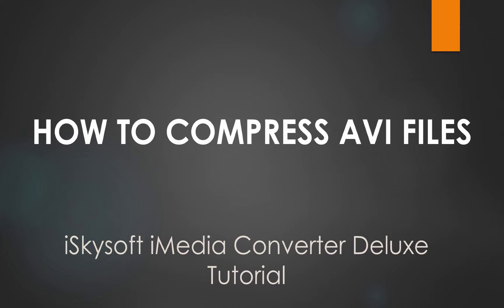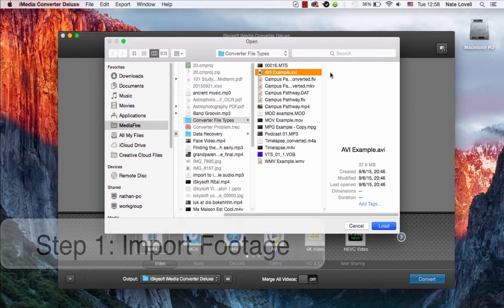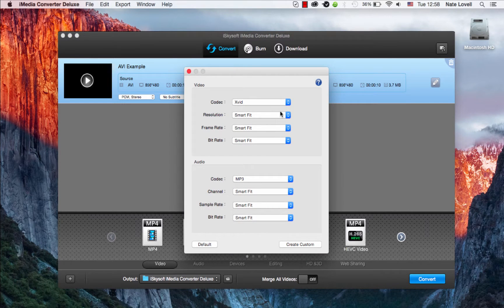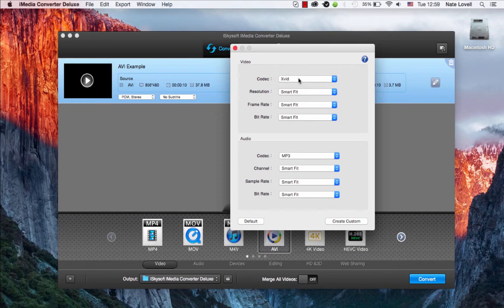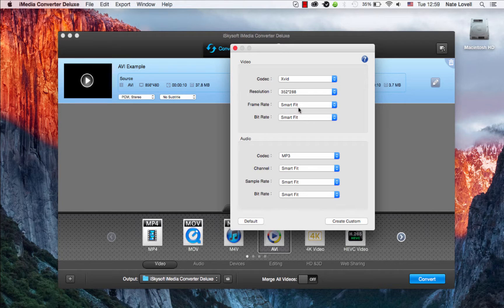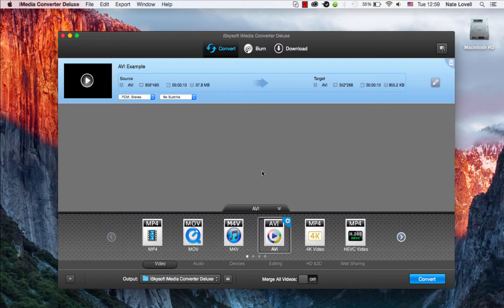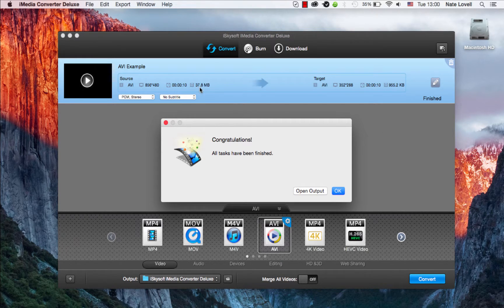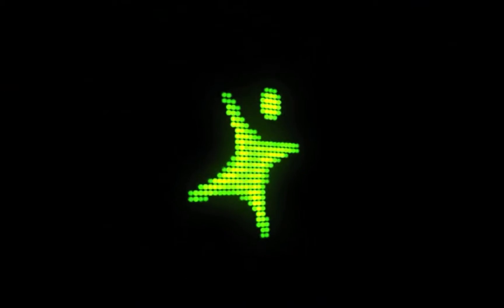How to Compress AVI Files on Mac - Video Tutorial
Want to compress your AVI videos? Then you can change the parameter settings to achieve that.